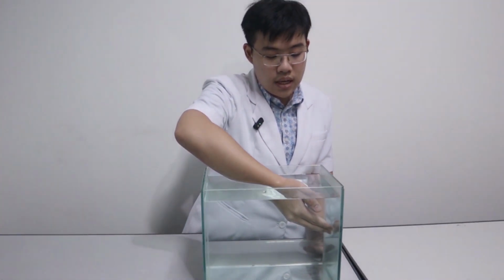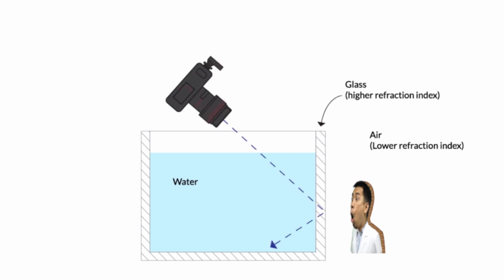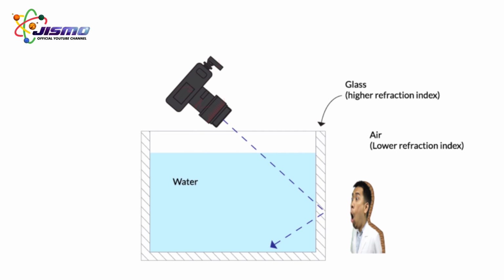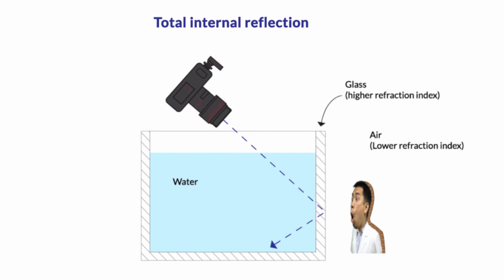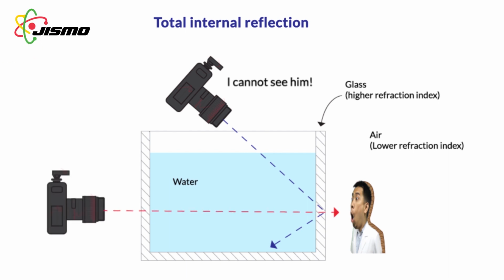JISMO Science #9 | TOTAL INTERNAL REFLECTION - NOW YOU SEE ME?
Welcome to JISMO Science Experiment! Today, we have a very interesting topic. Magic-like experiment with Muji-Sensei by utilizing the properties of light and reflection, the image of Vigo-San will disappear with one movement! Want to know more? Watch the JISMO Science Experiment in the JISMO Official YouTube Channel. Enjoy!

Looking for JISMO Educational elsewhere on other platforms.

Track: Aylex - Be Children | WNCS

 • Aylex - Be Childr...